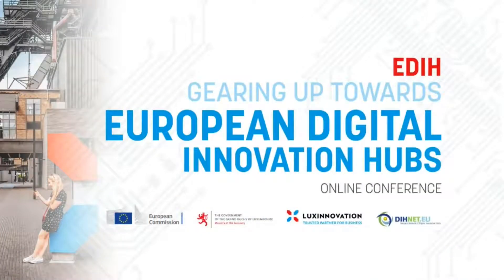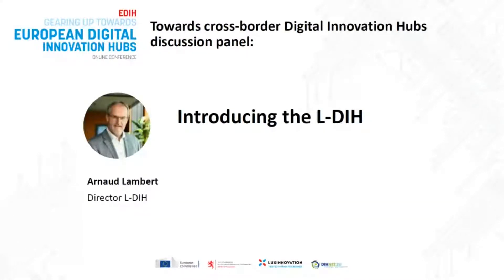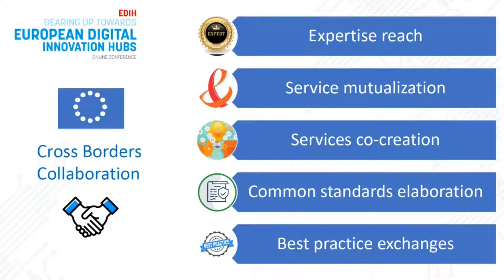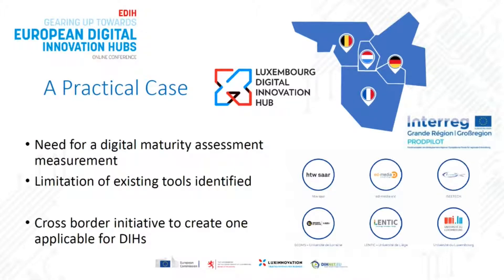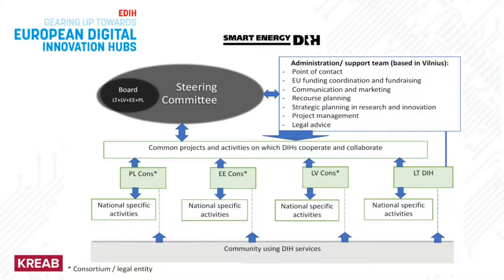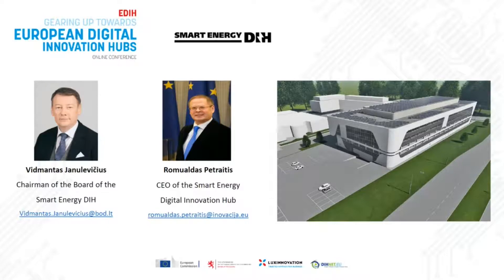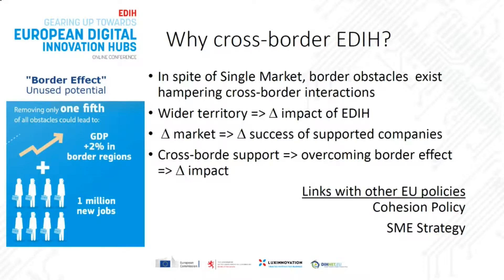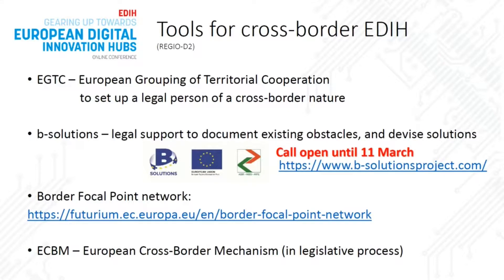EDIH 2021 Online Conference: Towards cross border Digital Innovation Hubs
Today, new digital technologies are developing at a speed never seen before and impact all aspects of our lives.  More than ever, digital technologies are crucial for developing our economy, creating new jobs and safeguarding our societies and our values.

Building a network to facilitate the sharing of digital expertise and infrastructure is the cornerstone of the European Commission’s vision. Today, all European companies, public services and associations must have easy access to Europe’s digital experts, infrastructures and ecosystems that are ready to help them succeed with their digital transformation.

This is why the European Digital Innovation Hubs exist. And why the network of European Digital Innovation Hubs will contribute to shaping Europe’s digital future.